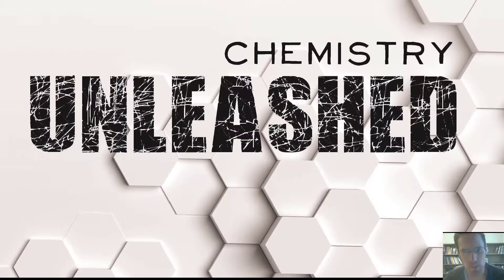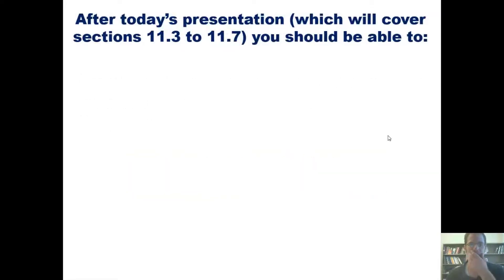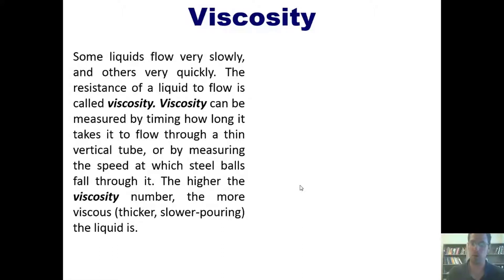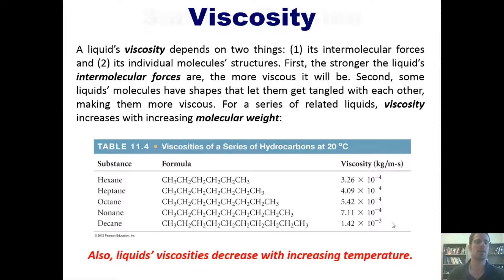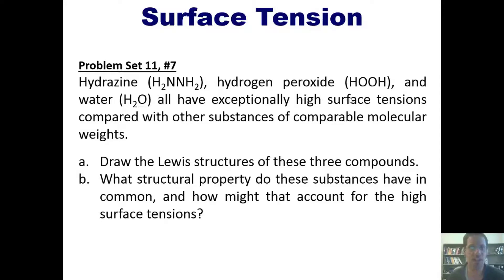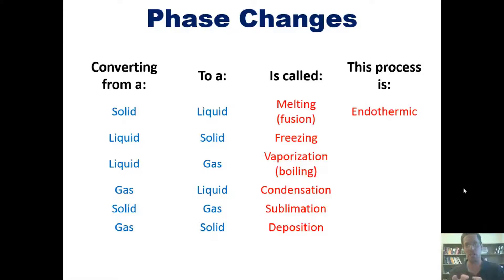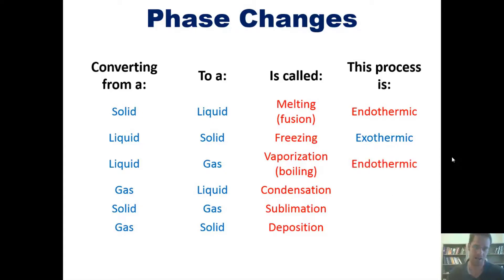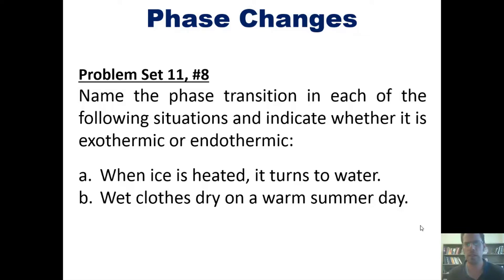Viscosity, Surface Tension, and the Thermodynamics of Phase Changes: Chapter 11 – Part 3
In this video I’ll teach you about viscosity and surface tension and how to character different phase changes as being exothermic or endothermic.